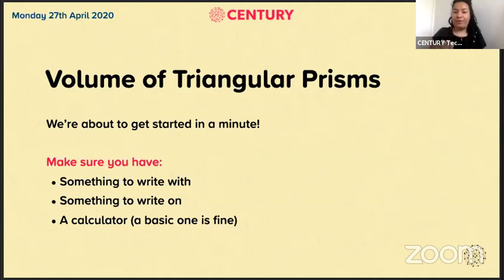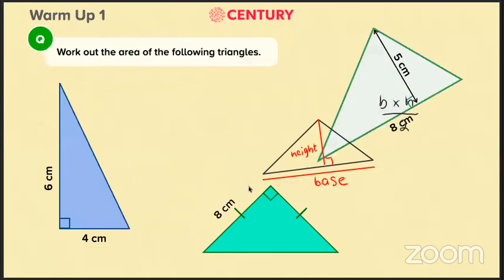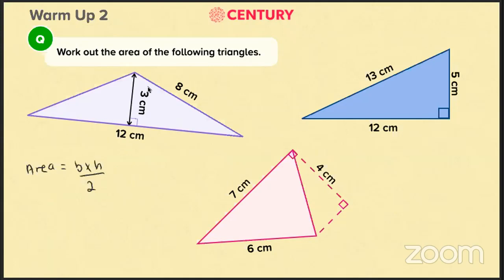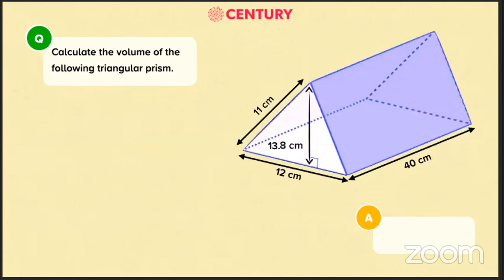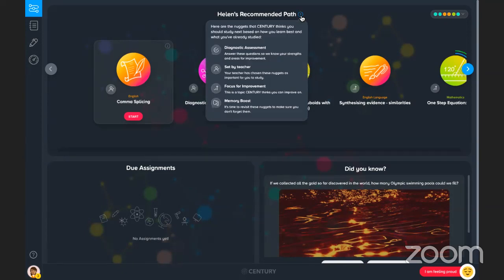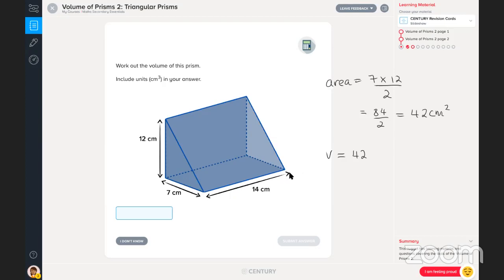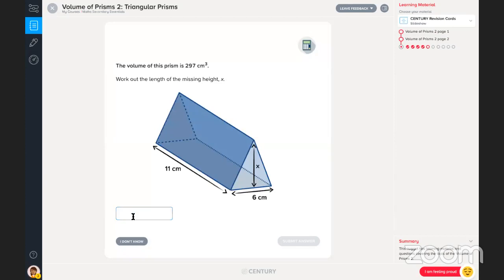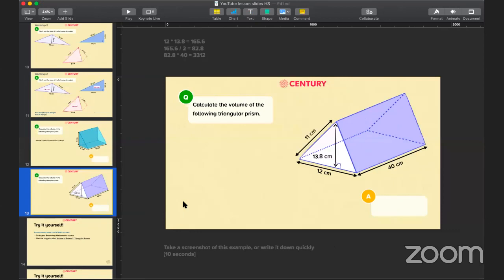Volume of Triangular Prisms | Secondary Mathematics | CENTURY Live Lesson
Join CENTURY's team of teachers for a live lesson on the volume of triangular prisms! This is suitable for KS3 and GCSE Foundation learners (ages 11 – 16).